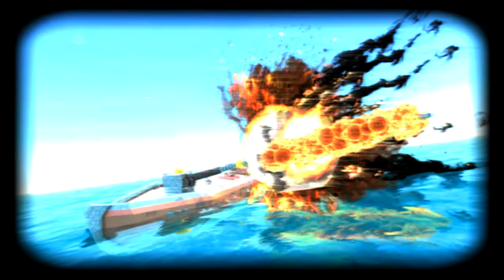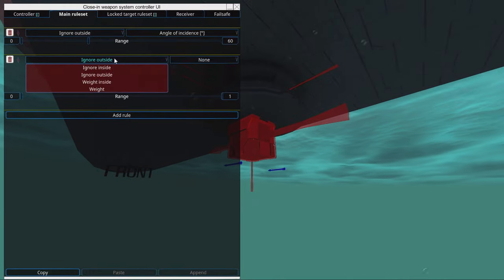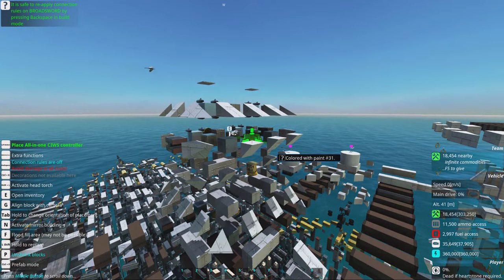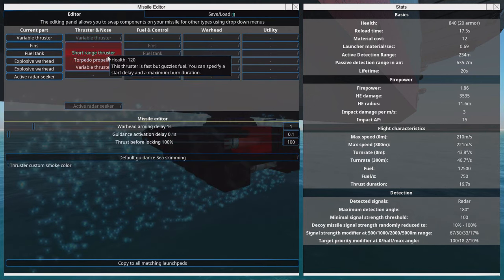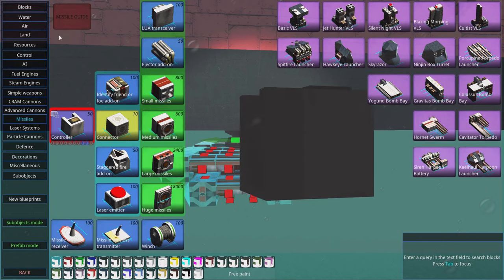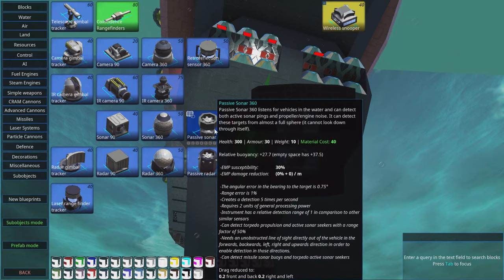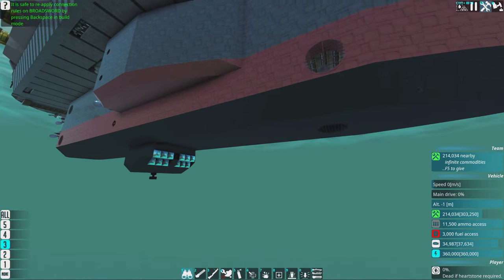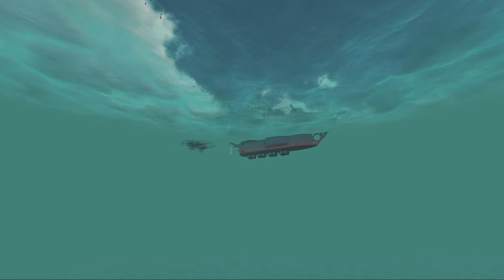From The Depths INSTANT Tutorial: Anti Torpedo Torpedoes [Cor: Don't add FRAG or HE to interceptors]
From The Depths INSTANT Tutorials, this time we save your hulls by making anti torpedo CIWS to shoot down incoming missiles with torpedoes! Great! [Correction:] After testing again additional Explosive warheads and Frag warheads does not hit the missiles and does not increase damage even though this is what I observed before, maybe it was luck but it is not worth the cost. I recommend you to not have extra Frags for now since it does not work, instead opt for better maneuverability (more fins) and the highest speed possible, you can also opt for better life time if you go for small missiles instead of medium. I can however confirm that medium missiles are stronger than small missiles against big missiles even though they have the same cost.

Licensed to me according to our agreements.